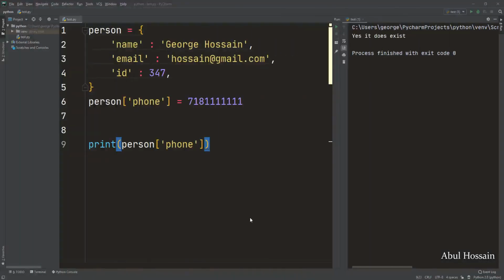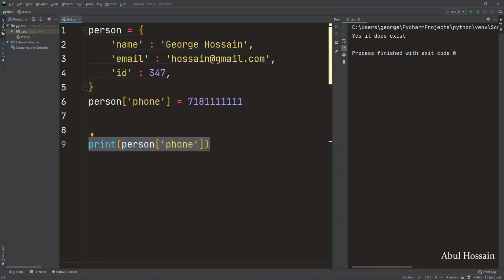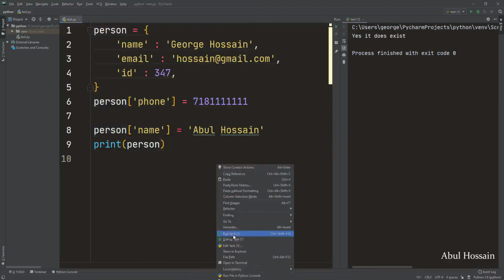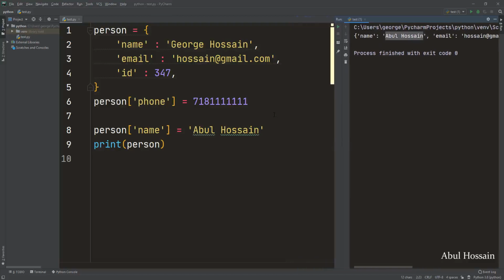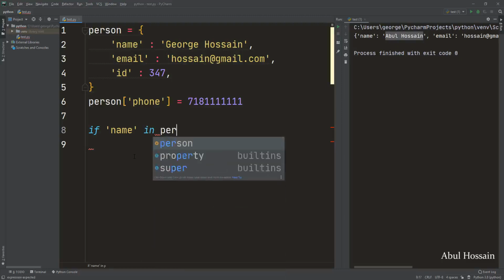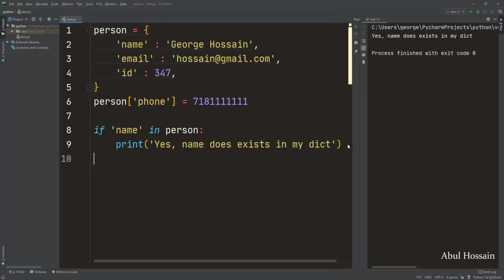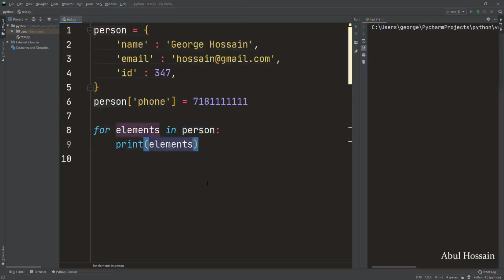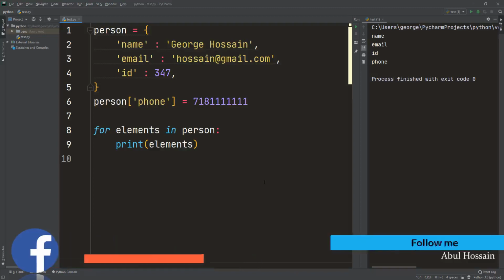Python: What is Dictionary in Python? | Python for beginners | Python Full Course | Python Tutorial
In Python, a dictionary is a built-in data type that stores a collection of key-value pairs. It is also sometimes referred to as an associative array or a hash map in other programming languages. Dictionaries are used to map keys to corresponding values, allowing you to quickly retrieve values based on their associated keys.

Key characteristics of dictionaries in Python:

Unordered: Dictionaries are unordered collections, meaning the order of items is not preserved. Starting from Python 3.7, the insertion order of items is retained, but you should not rely on this behavior in earlier versions of Python.

Mutable: Dictionaries are mutable, which means you can add, modify, and remove key-value pairs after the dictionary is created.

Keys must be unique and hashable: Each key in a dictionary must be unique, and they must be of a hashable data type (typically immutable types like strings, numbers, or tuples containing only hashable elements).

Values can be of any type: The values associated with keys can be of any data type, including other dictionaries, lists, tuples, numbers, strings, or even custom objects.

Dictionaries are widely used in Python for tasks that involve mapping keys to values, such as storing configuration settings, building data structures, and more. They provide fast and efficient lookups for retrieving values based on their keys.